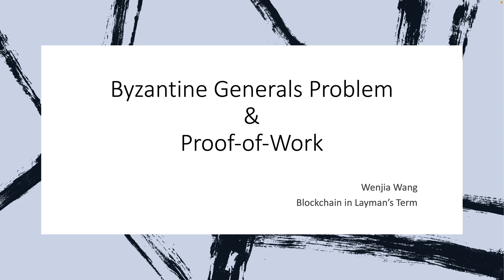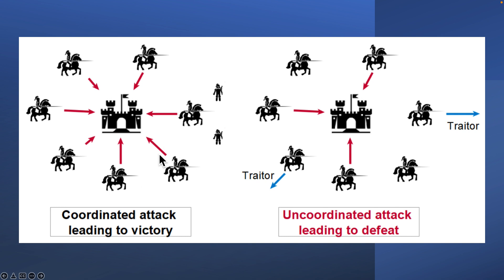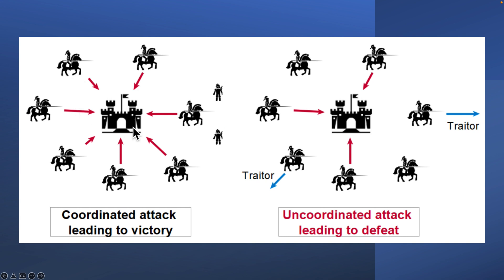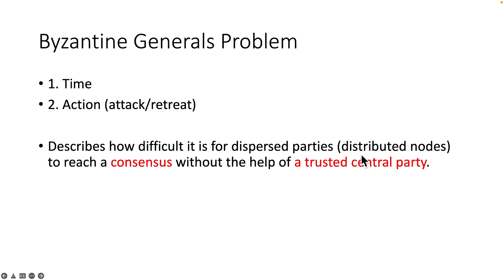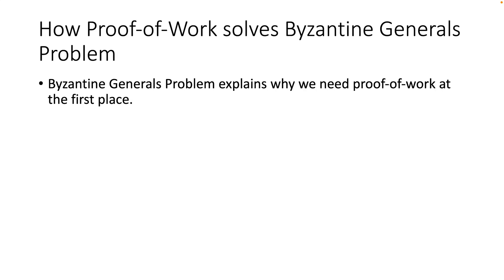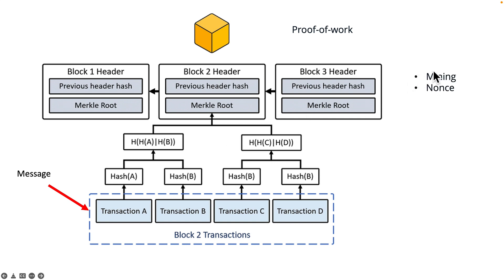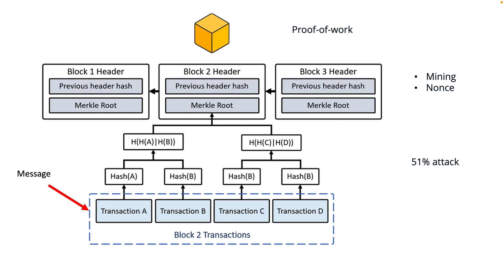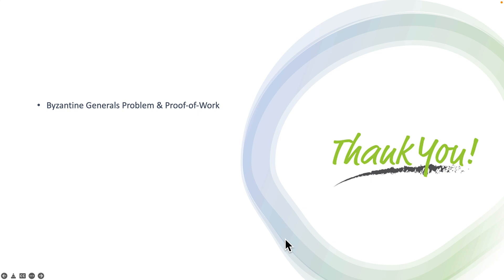Byzantine Generals Problems & Proof-of-Work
Byzantine Generals Problems & how Proof-of-Work solves it